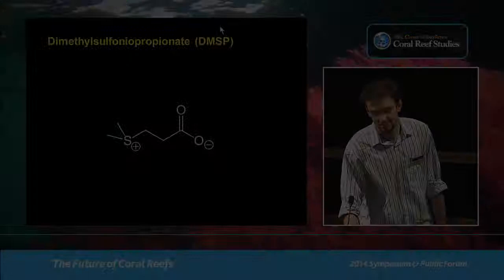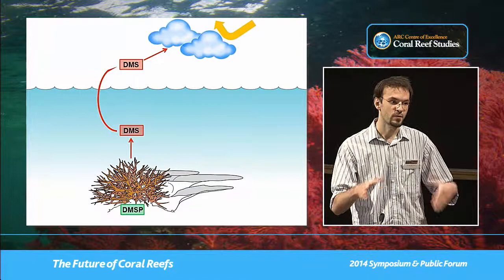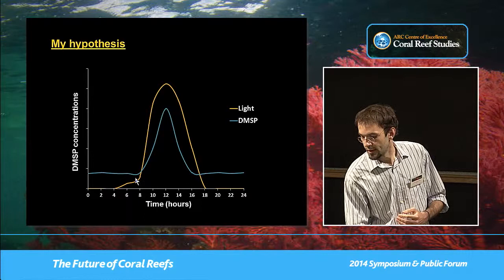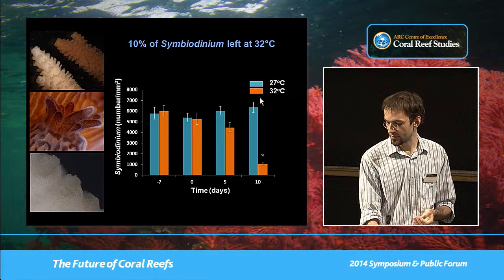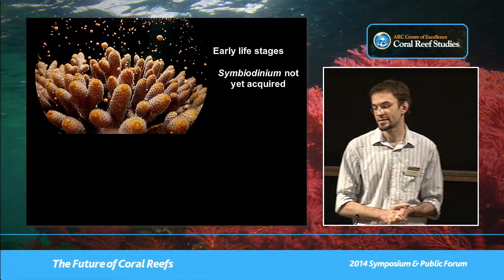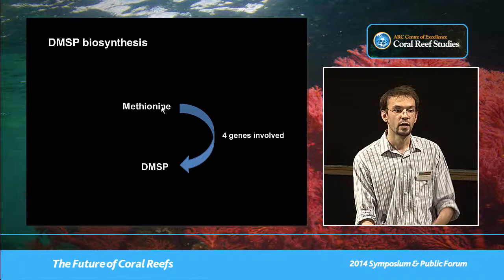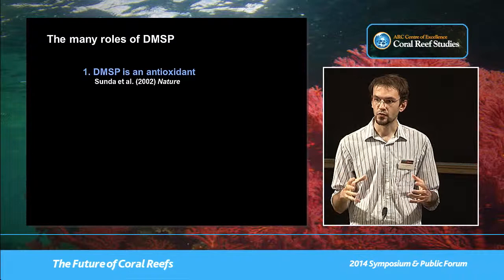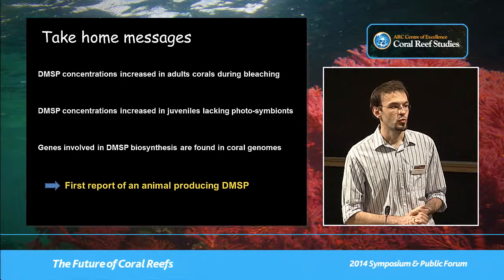Jean-Baptiste Raina - Production and fate of DMSP in reef-building corals (Virginia Chadwick Award)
Seminar title: Production and fate of DMSP in reef-building corals (Virginia Chadwick Award recipient 2013)
Presented by: Jean-Baptiste Raina
Date: Thursday 3 July 2014
Seminar type: CoralCoE symposium

Presentation given at the ARC Centre of Excellence for Coral Reef Studies 2014 Symposium: The Future of Coral Reefs.

Biography: Jean-Baptiste grew up in the south of France and completed his PhD last year at James Cook University. His research at JCU focused on the role that a sulfur molecule, dimethylsulfoniopropionate (DMSP), plays in corals. DMSP is produced in large amounts by corals and is known to be an antioxidant, an important signal molecule, and major source of sulfur for bacteria. Marine bacteria are capable of degrading DMSP into a sulfurous gas called dimethylsulfide (DMS) which is involved in cloud formation and local-climate regulation. Jean-Baptiste is now a research associate at the University of Technology, Sydney.